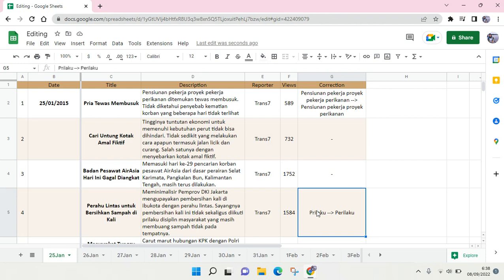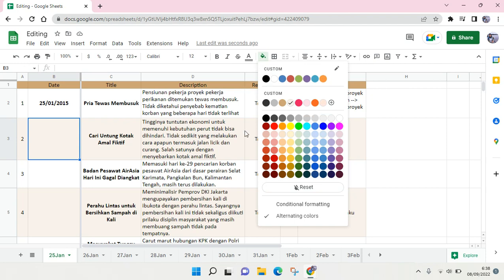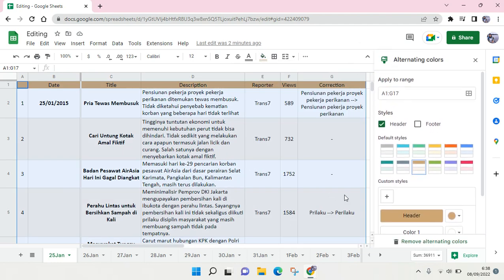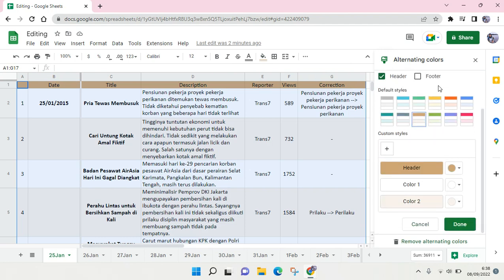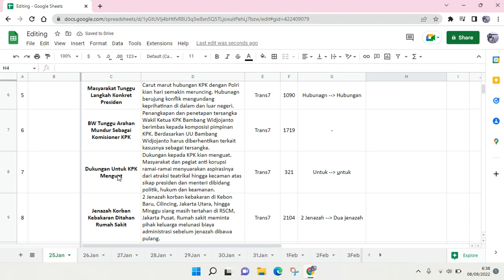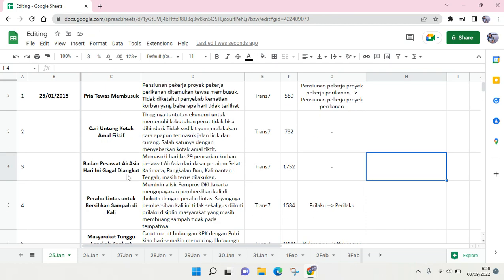How to Remove Alternating Colors Google Sheets NEW UPDATE September 2022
Here is how to remove the alternating colors format in Google Sheets